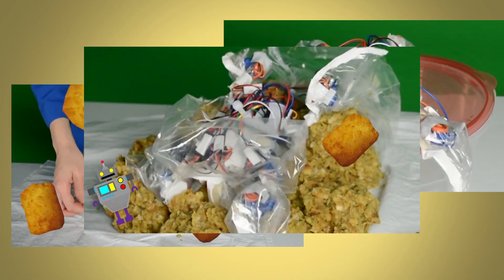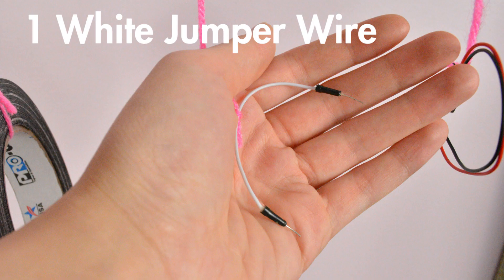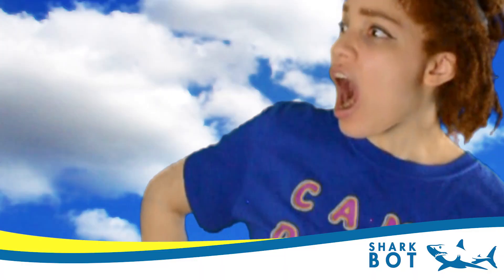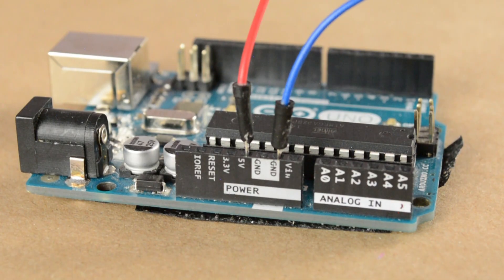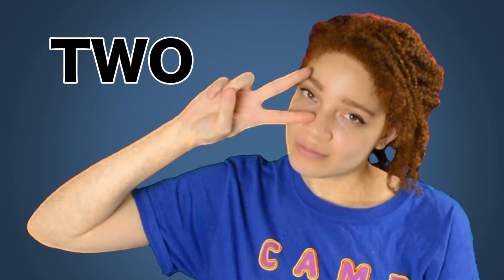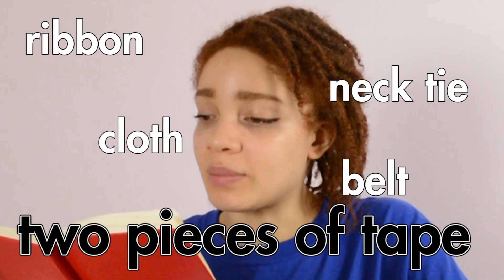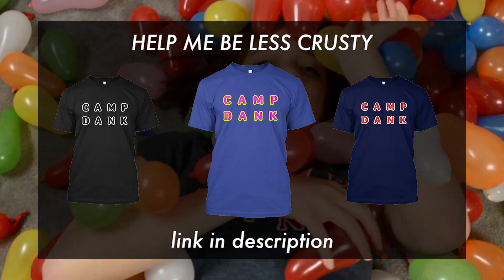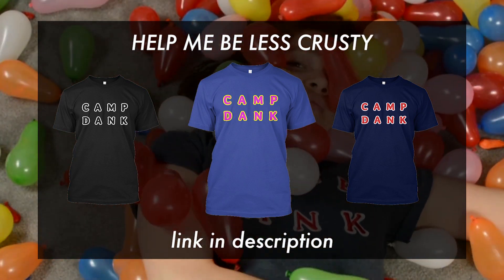Arduino Tutorial For Beginners: How To Build a Robot Shark Fin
In this Arduino tutorial for beginners, you will learn how to build a robotic shark fin, because we should all just be shark people, amiright?

ARDUINO STARTER KIT:

PARTS USED IN THIS VIDEO:

Arduino Uno:

Micro Servos:

Jumper Wires:

Battery Cap:

9V Batteries: